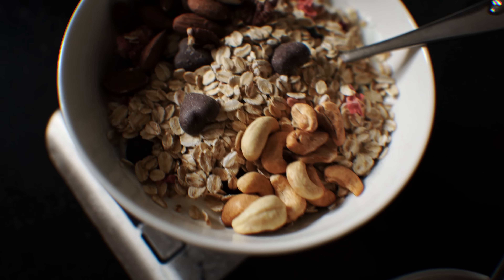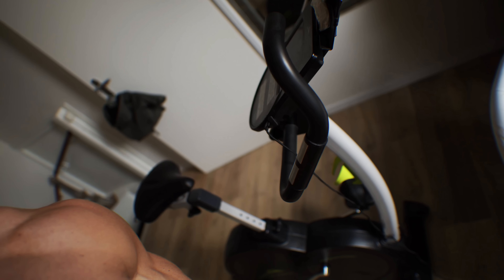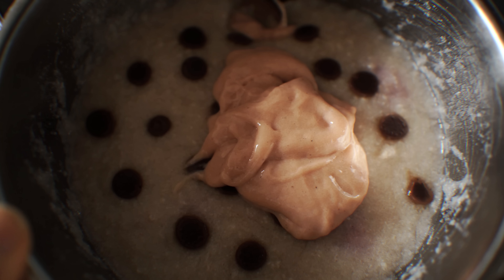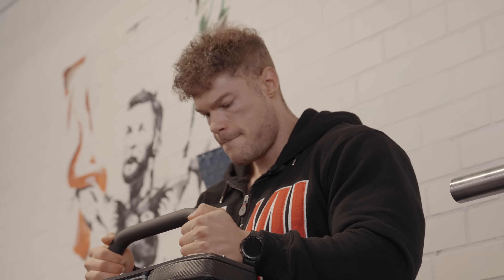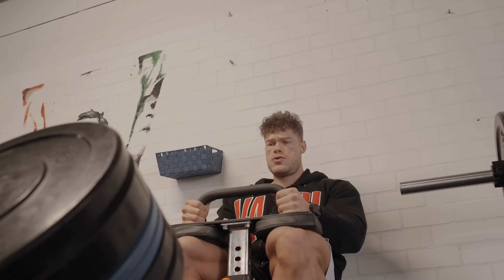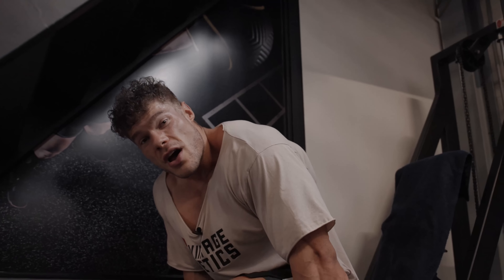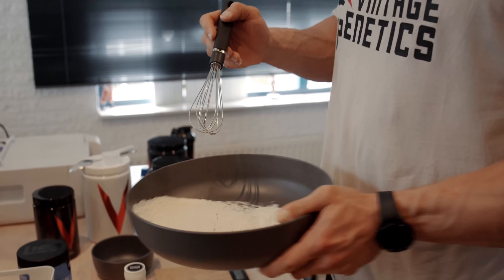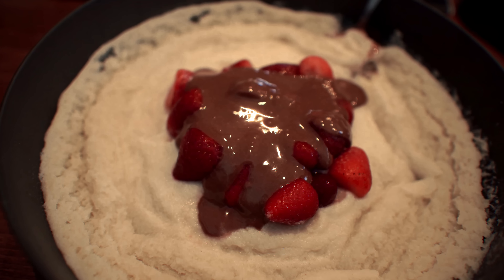Going beyond my limits for the Olympia!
📧 My private e-mail list for exclusive content regarding bodybuilding, nutrition, training, exclusive sales & more
💊 The most delicious, high quality supplements on the market.

WORKOUT
Seated calf raise
Working set 1: 80 kg - 14 reps
Working set 2-3: 90 kg - 9, 9 rpes
Working set 4: 70 kg - 16 reps

Lying leg curls
Working set 1-3: 50 kg - 10, 11, 10 reps
Working set 4: 40 kg - 14 reps

Hack squat
Working set 1-3: 180 kg - 10, 10, 10 reps
Working set 4: 150 kg - 12 reps

Leg extension (uni-lateral)
Working set 1-3: 20 kg - 12, 12, 12 reps